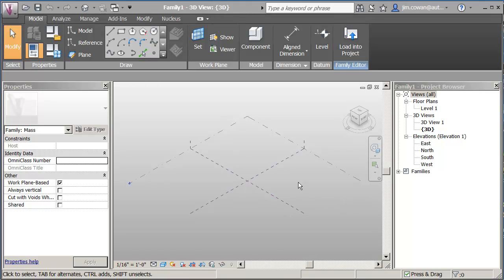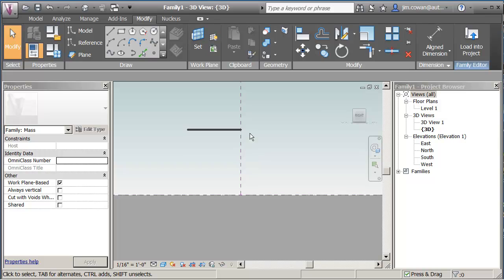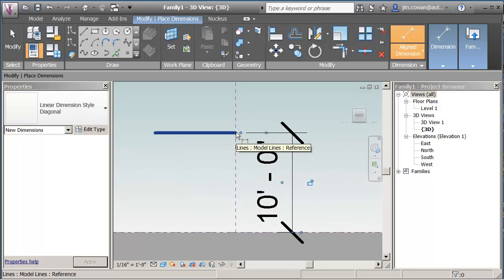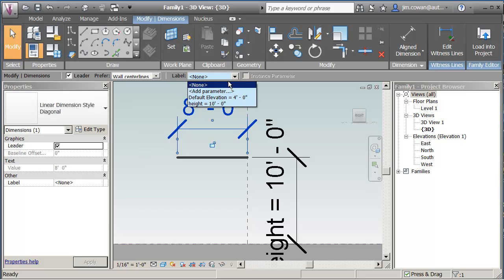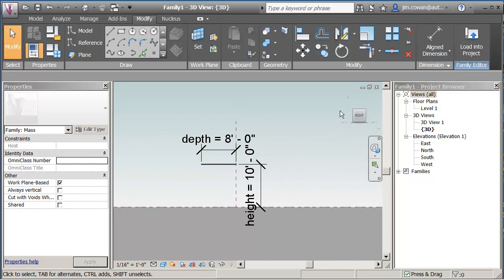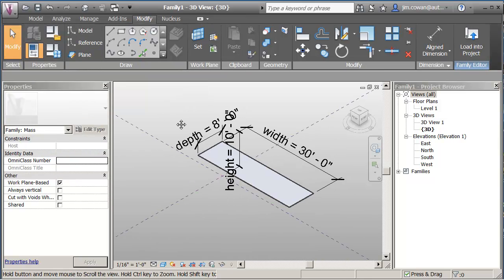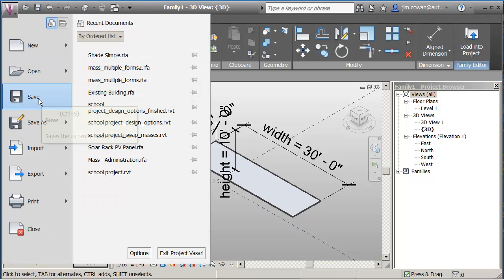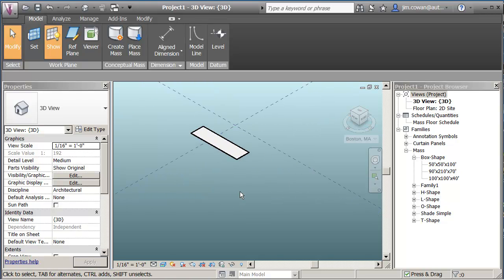04_mass_shade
Create a mass shade device that has only a surface. The surface can be controlled by parameters to adjust the shade width, depth and height.